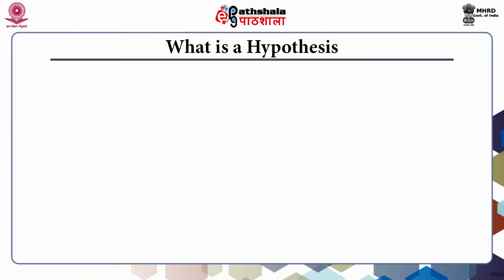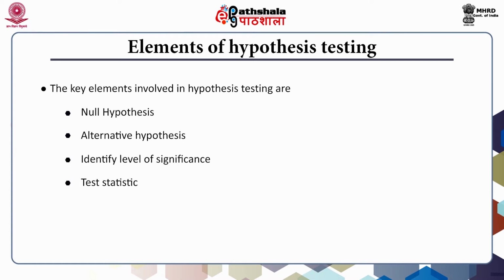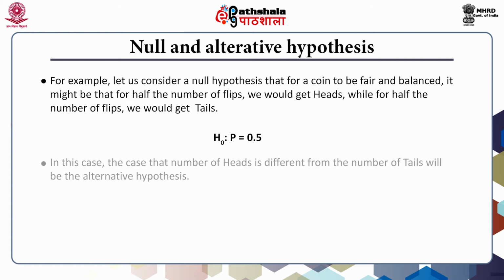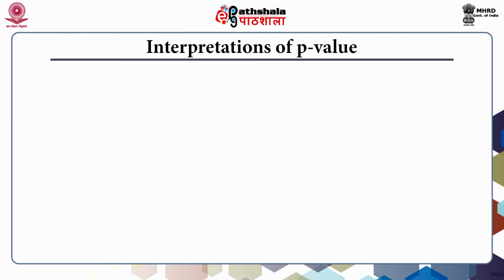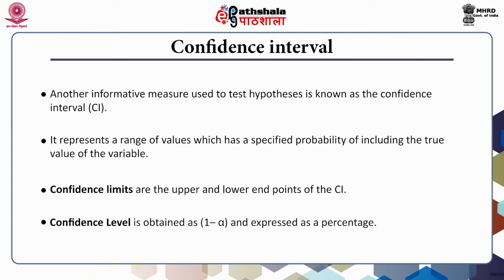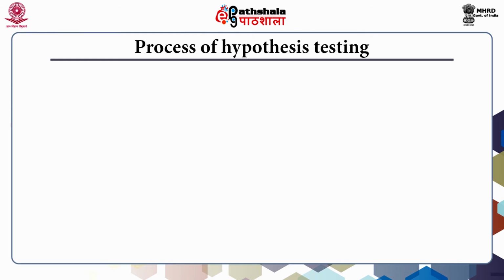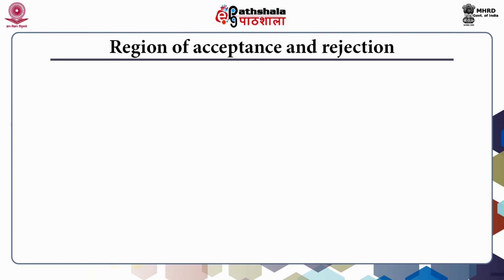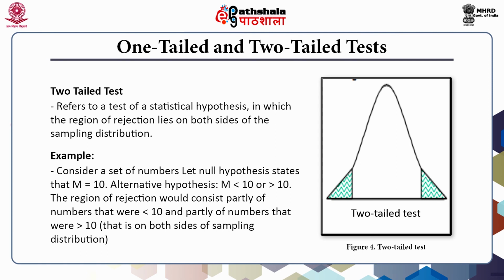P-13 Module 26 Hypothesis testing, confidence interval and P values